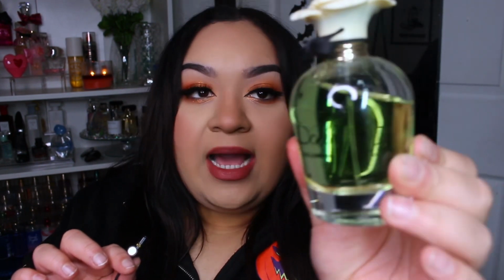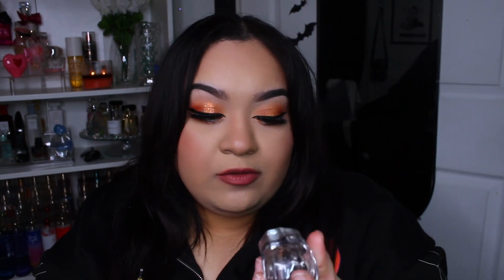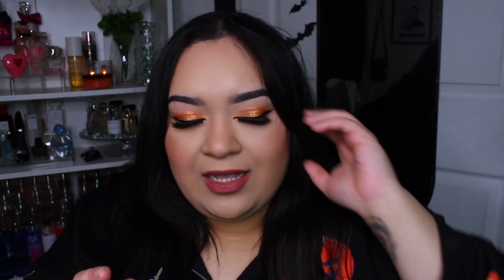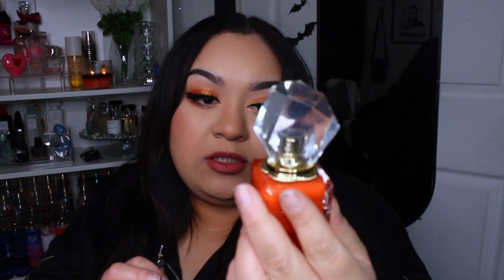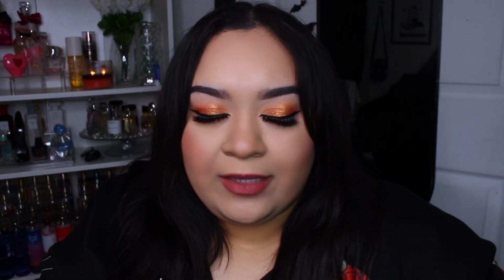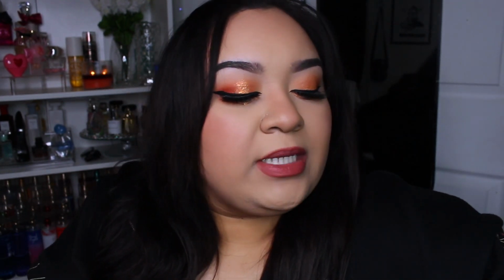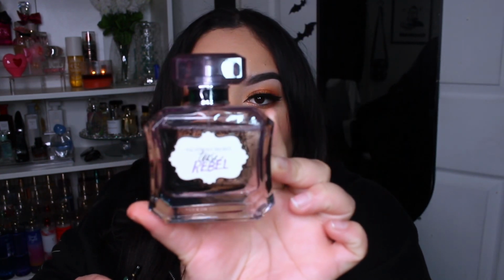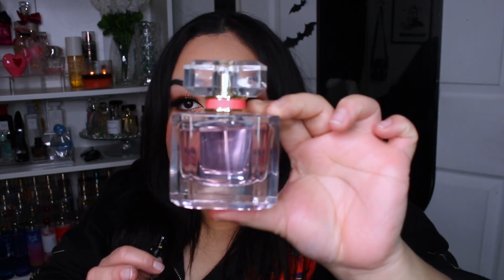Perfume Declutter 😭 17 Gone 🗑️